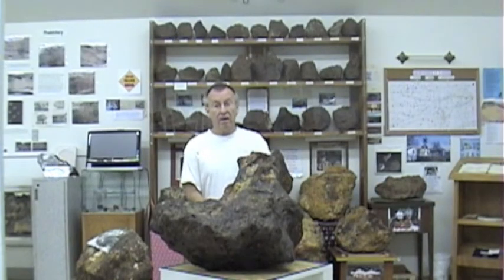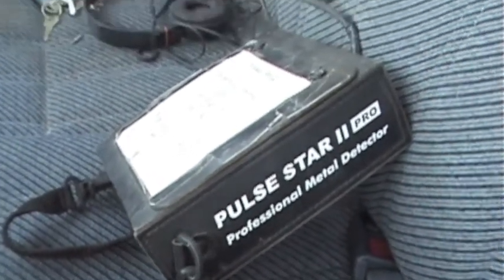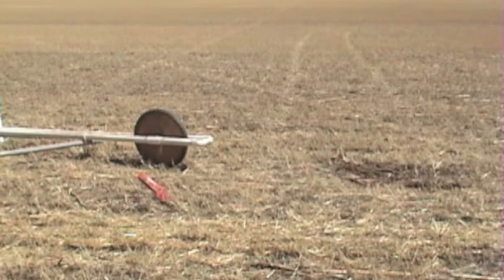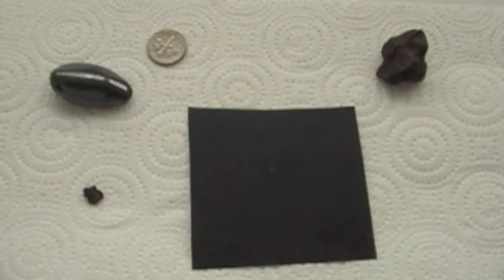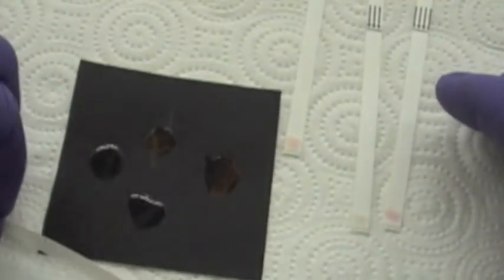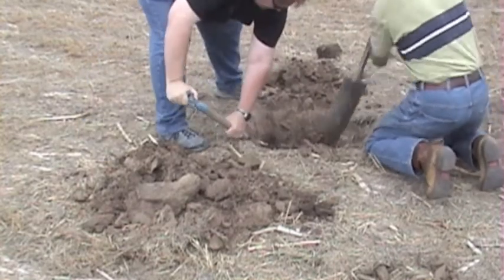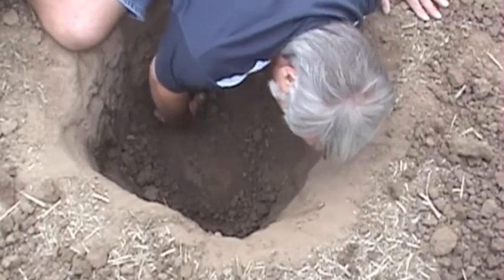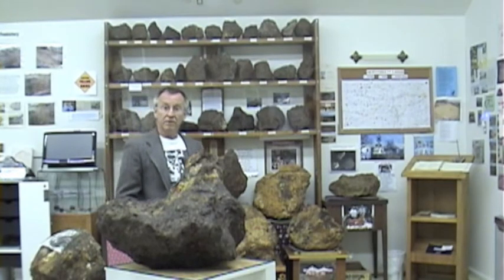9/13/11 Brenham Pallasite Dig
finding a brenham pallasite meteorite, start to finish. Museum is closed, we are retired!